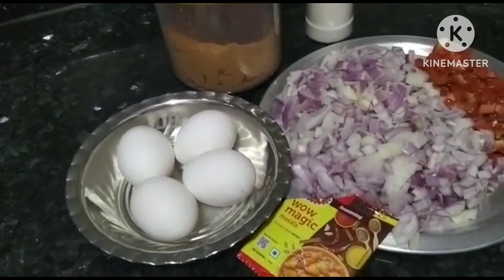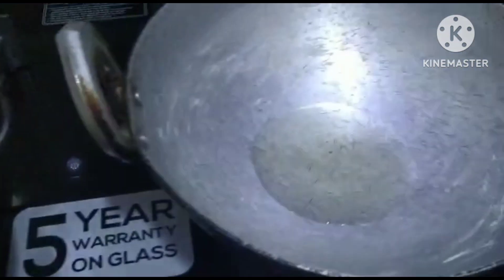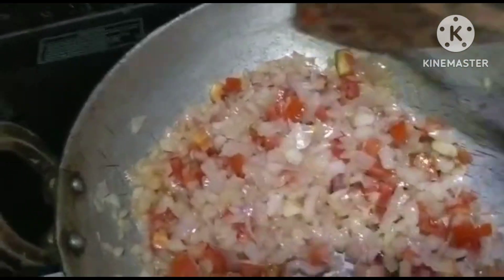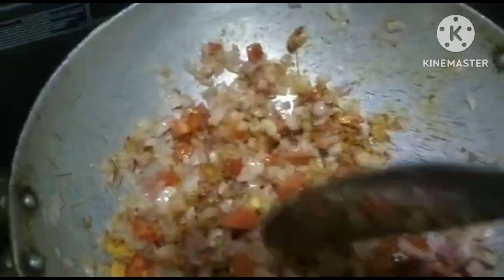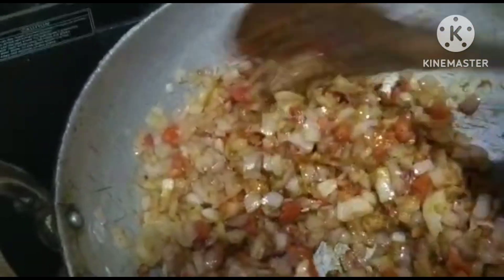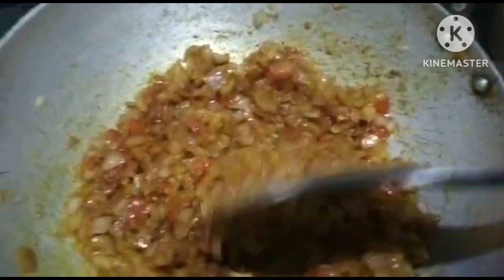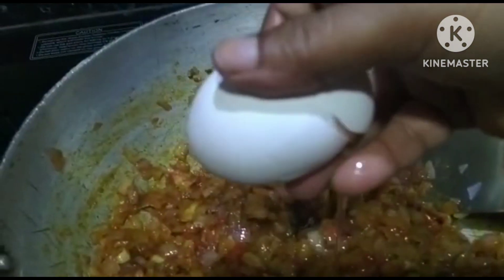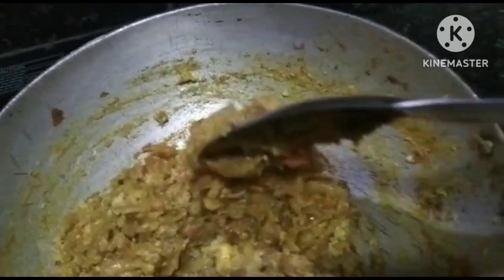ಮೊಟ್ಟೆ ಪಲ್ಯ ರೆಸಿಪಿ ಚಪಾತಿಗೆ ಸೂಪರ್ ಕಾಂಬಿನೇಶನ್ ಹೀಗೊಮ್ಮೆ ಟ್ರೈ ಮಾಡಿ😋# quick and easy egg bhurji recipe👍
ಮೊಟ್ಟೆ ಪಲ್ಯ ರೆಸಿಪಿ ಚಪಾತಿಗೆ ಸೂಪರ್ ಕಾಂಬಿನೇಶನ್😋egg bhurji recipe kannada recipe kannadayoutube # different tasty recipe # egg bhurji recipe # quick and easy recipe # mote Palya recipe# chapati combination egg bhurji recipe in Kannada @Likithaluckykannadavlogs